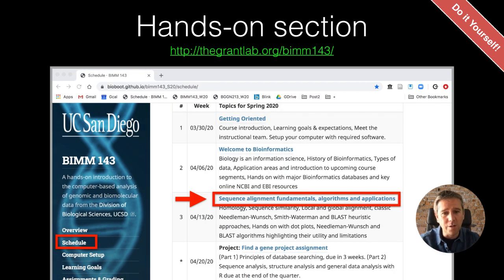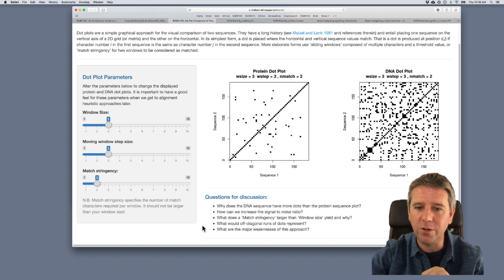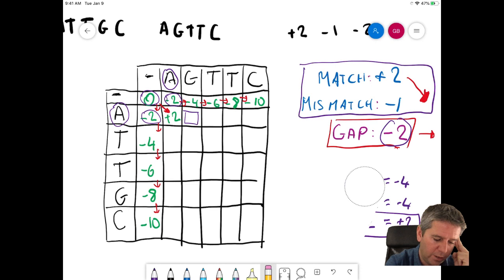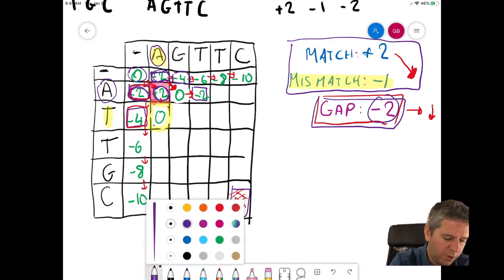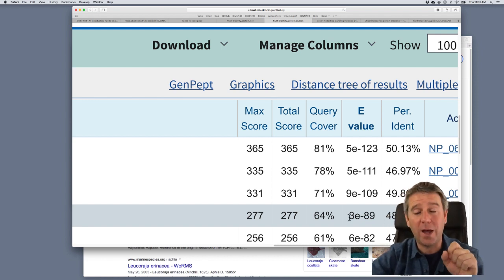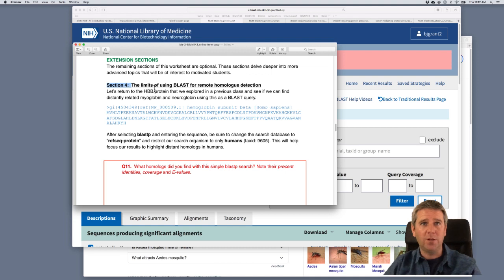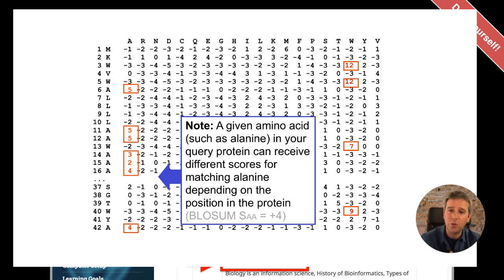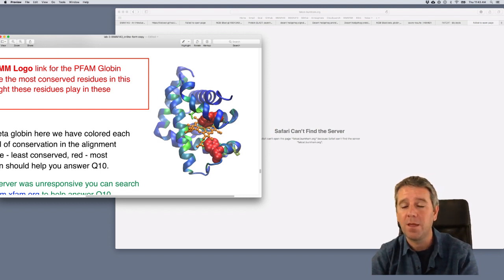Week 3 lab session stream for BIMM-143